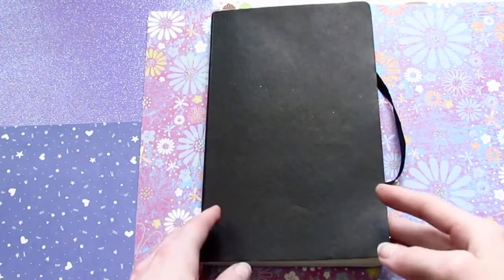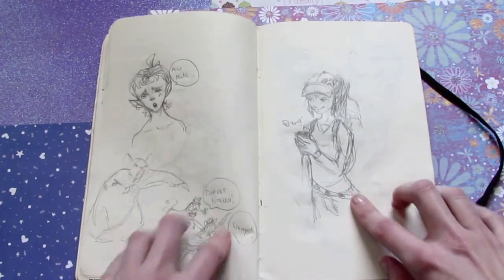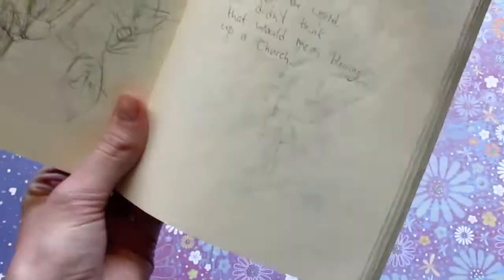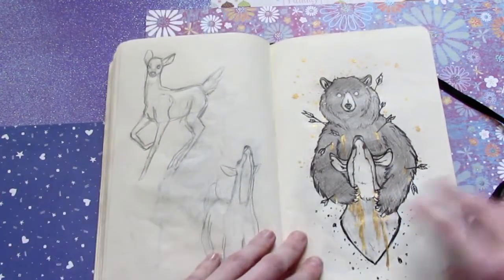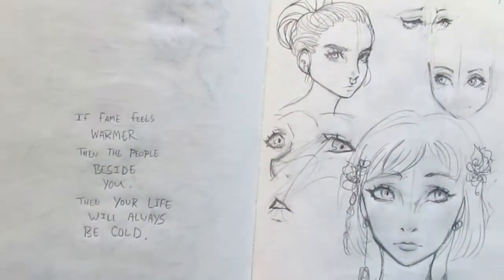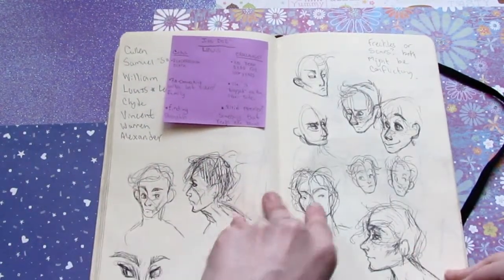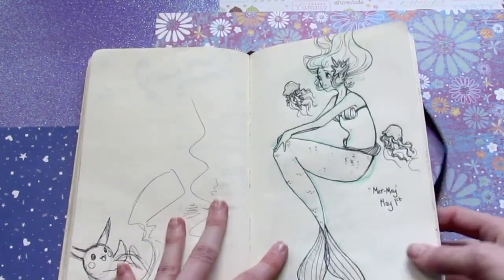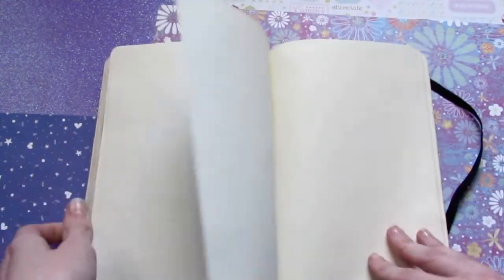Old Sketchbook Tour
A tour of an older sketchbook of mine, full of doodles and scribbles!

Art Account: Lurea_art
Cosplay Account: Lurealurea